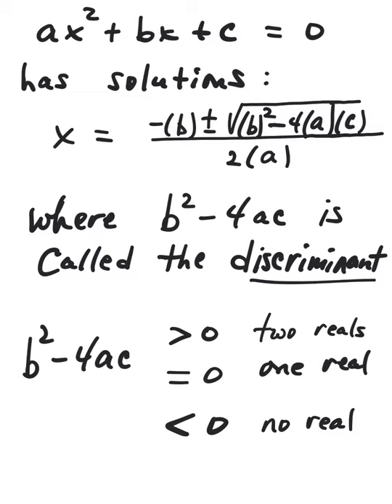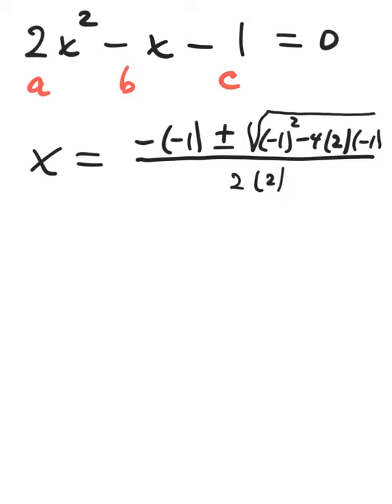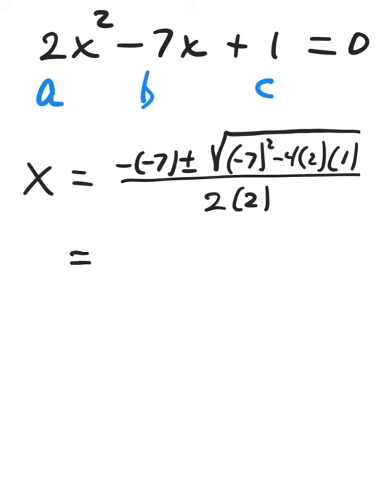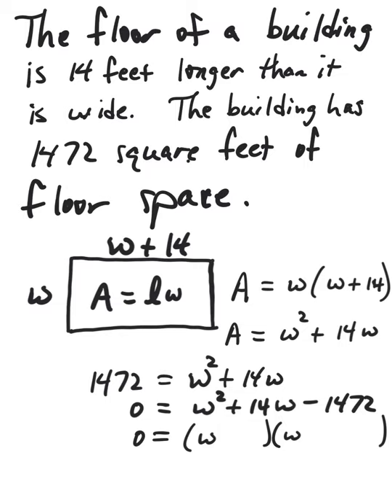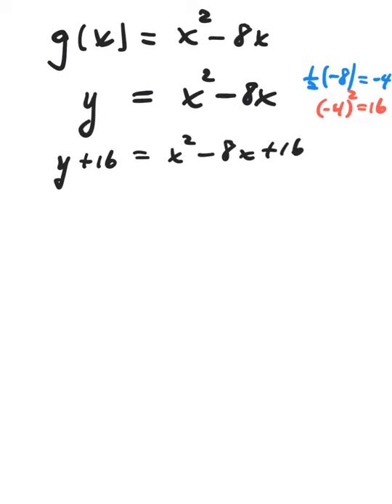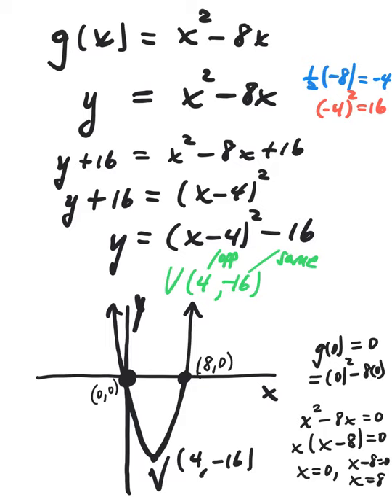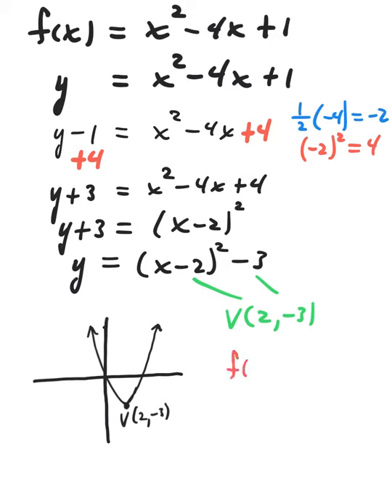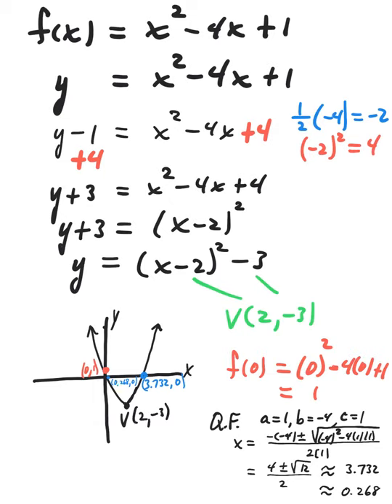Solving Quad. Equations - Part Two